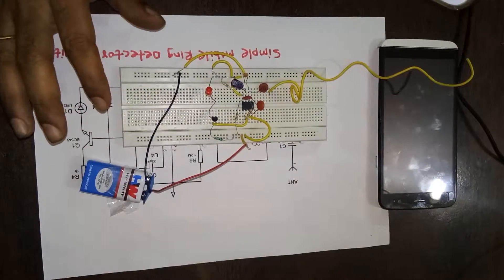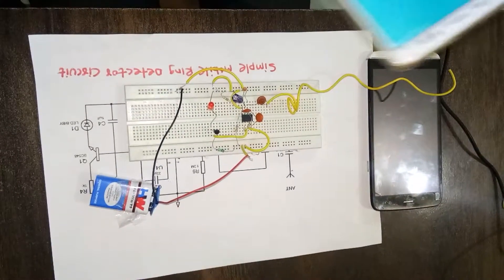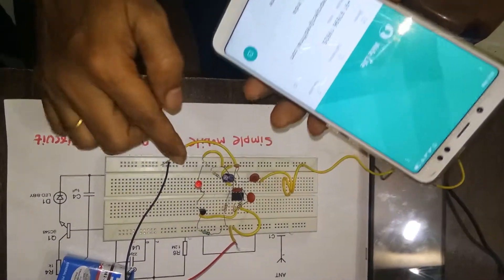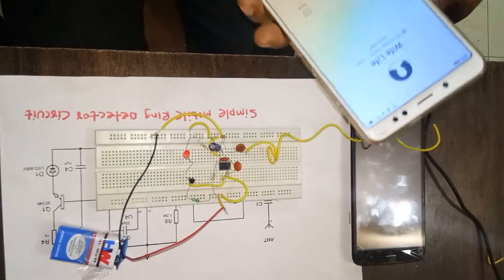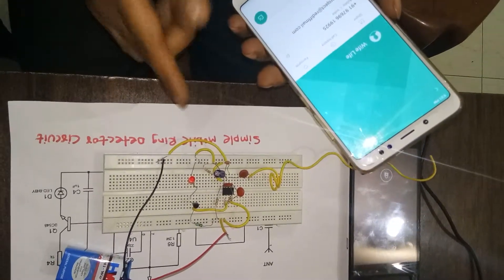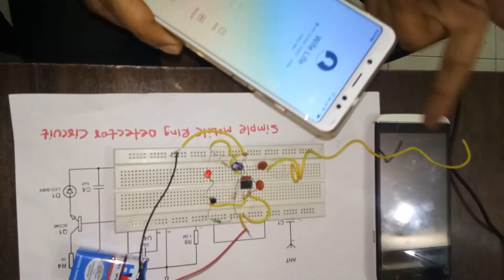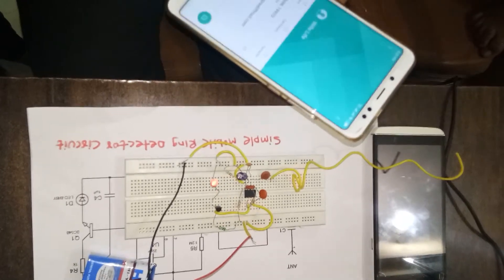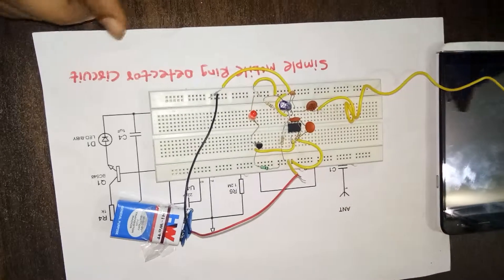part-2 testing of cell phone ring detector ,How To Make A Mobile Phone Detector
click here for part1
How To Make A Mobile Phone Detector
This Video Will Show You How To Make A Mobile Phone Detector In Easy Steps
1, CA3130  - op-amp
2, PCB
3, Resistors all 1/4W ,
    1.2M Ohm - 1
     2.2M Ohm -1
     1K Ohm -1
     100K Ohm - 1
4, Capacitors
     22 pf ceramic -3
     0.22uf ceramic -1
     0.1 uf  polyester/ceramic -1
    100uF/25V  Electrolytic  -1
5, Red LED -1
6, BC548 -1
7, 5Cm copper wire -1